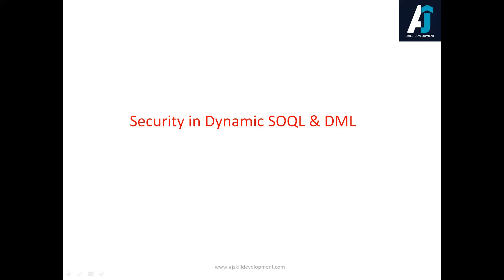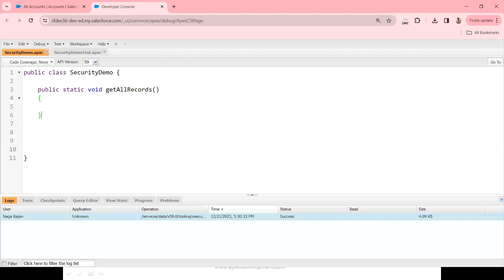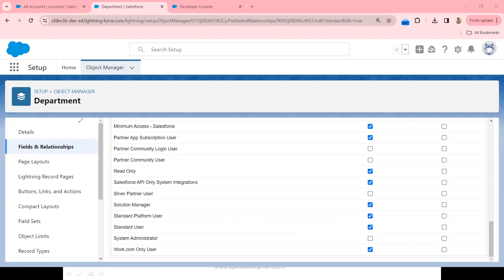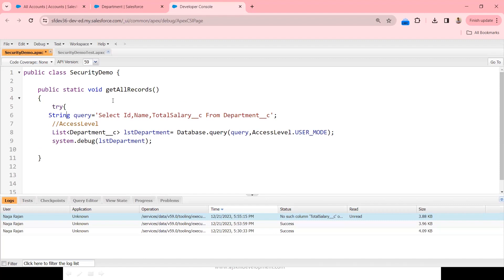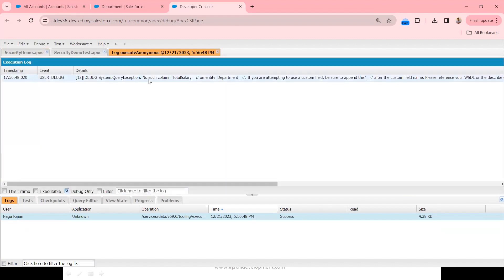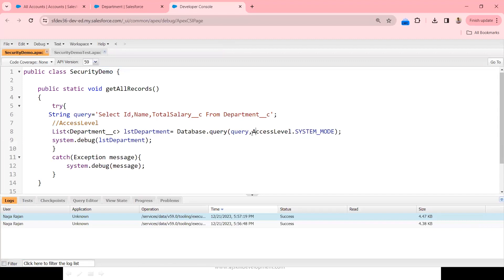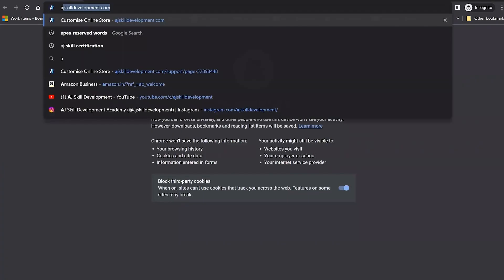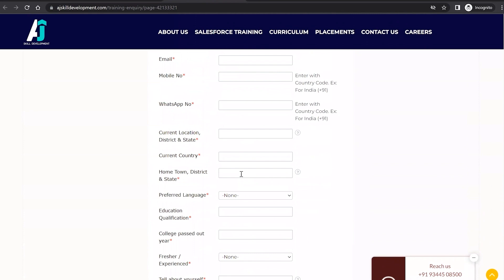Security in Dynamic SOQL & DML | Apex Programming | AJ Skill Development Academy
This video explains about how Security can be achieved in Dynamic SOQL & DML in Salesforce apex. This video covers hands on explanation on Apex security in Dynamic SOQL & DML

Security in Dynamic SOQL & DML
Apex Security
Security in Salesforce Apex
Salesforce Apex Programming
AJSD Academy
Salesforce Advance Development training
Salesforce advance apex
Salesforce apex best practices
Important Salesforce interview questions for experienced and freshers
Schema Class in Salesforce
Salesforce Apex Easy learning
Best Salesforce development training in chennai
Best salesforce development training in tamil
Salesforce development online training

@Salesforce Tamil